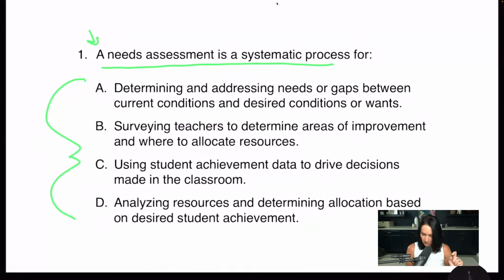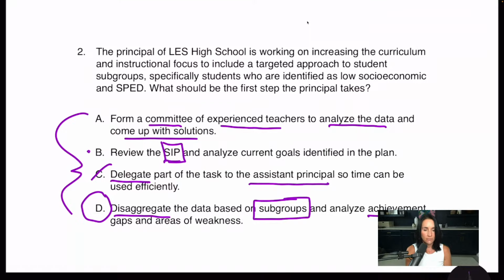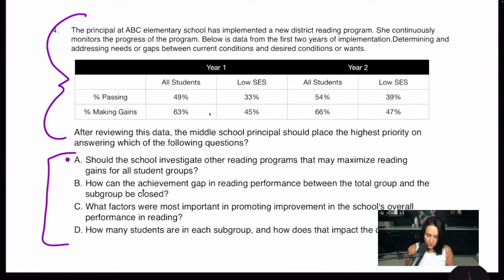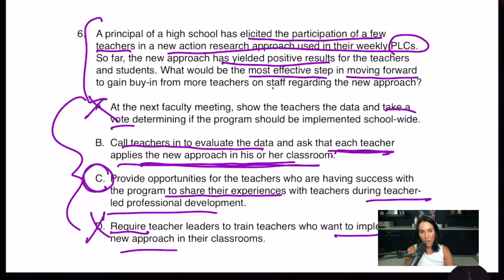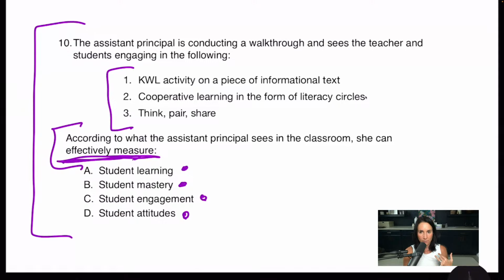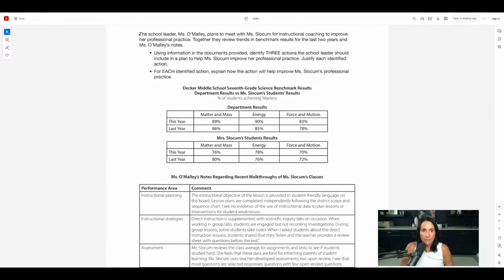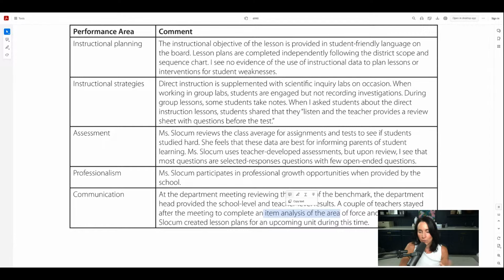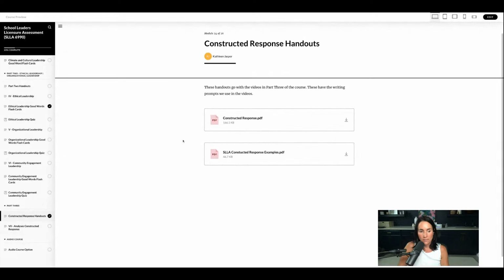SLLA 6990 & Praxis 5412 Webinar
To see our SLLA 6990 and Praxis 5412 products, click this